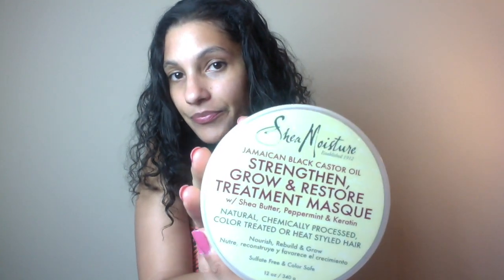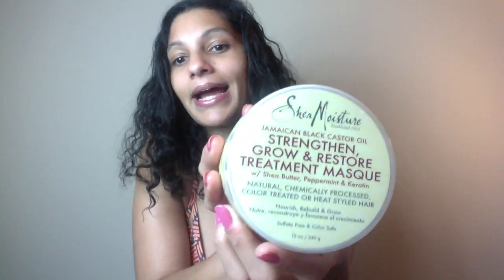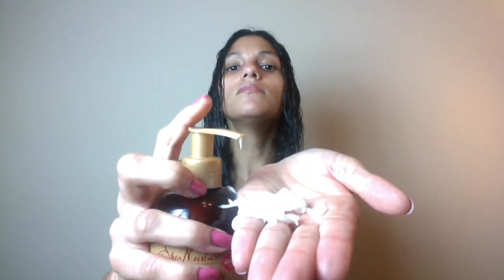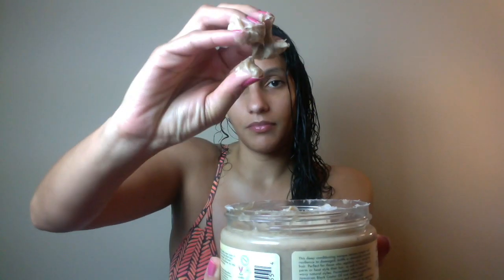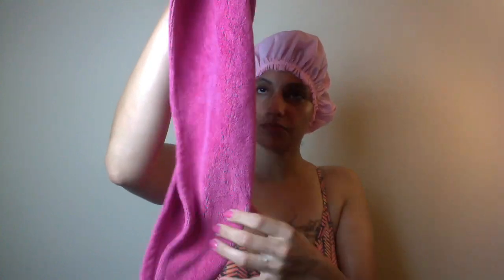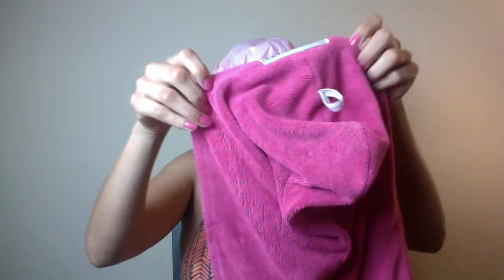Curly Hair Deep Conditioning Routine| No Heat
Products Used:

Shea Moisture Strengthen, Grow & Restore Treatment Masque

Shea Moisture Manuka Honey & Mafura Oil Conditioner

Quality Choice Wide Tooth Detangling Volumizing Comb 1 Each

Lilac Goody Go Curl Paddle Hairbrush for Curly Hair

Turbie Twist The Original Microfiber Hair Towel

Siris Sensations Premium Brand Large Terry-Lined Shower Cap

Goody Large Spiral Claw Hair Clips - 3 Pcs.

Hey! I’m Crys Washington Actress, Director, and Creator! I love inspiring others to live beautifully!